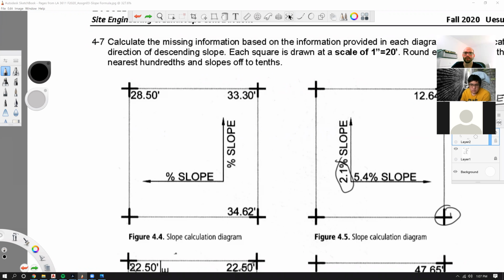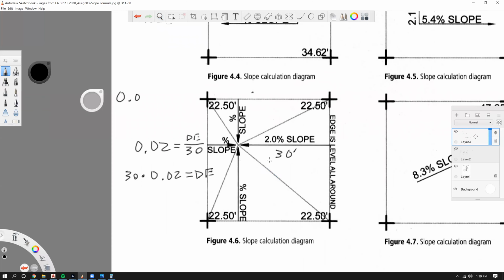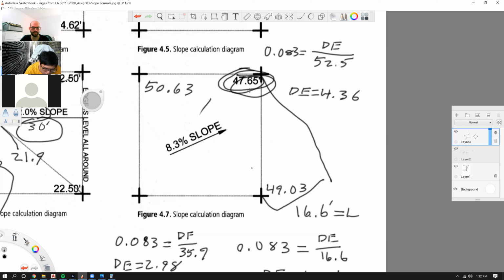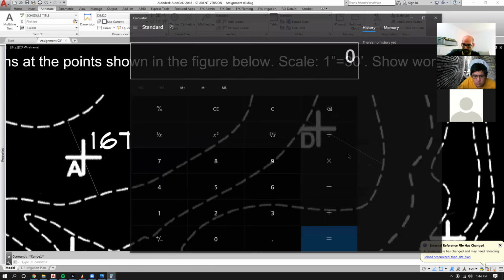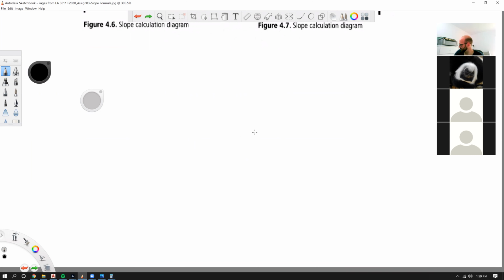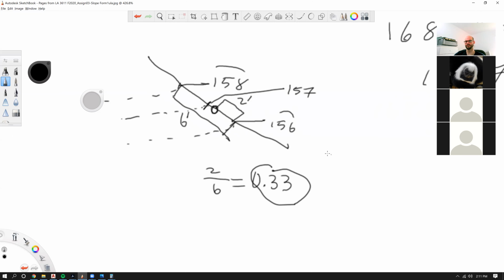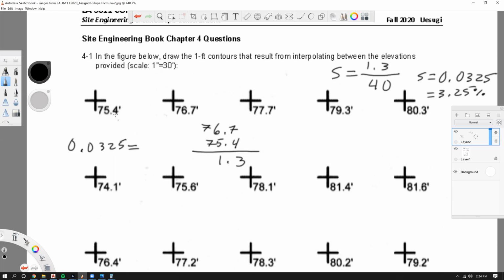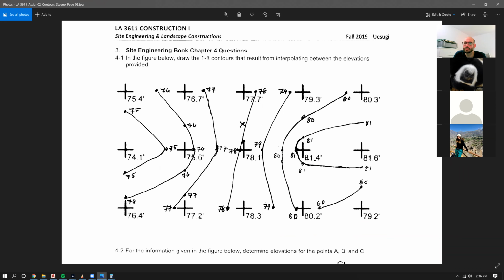Assignment 03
Slope Formula